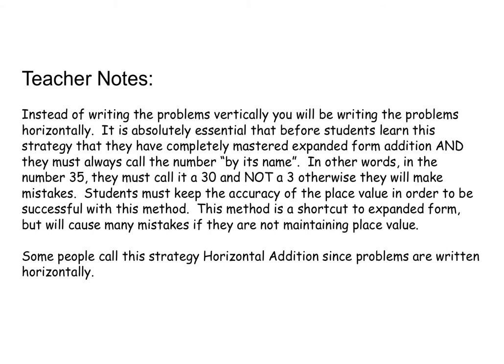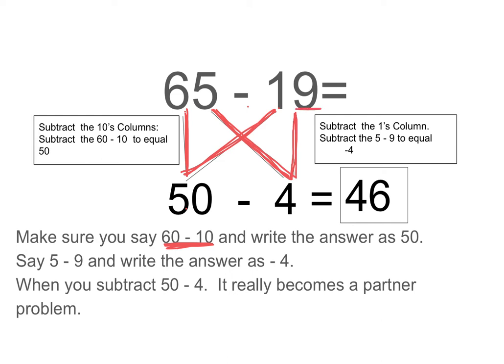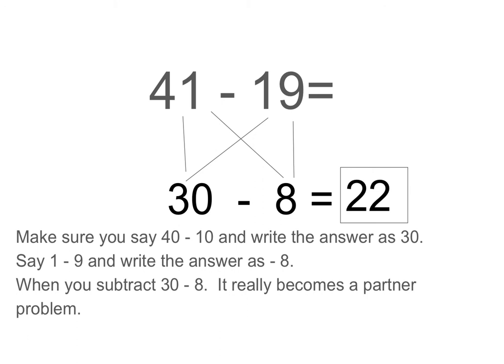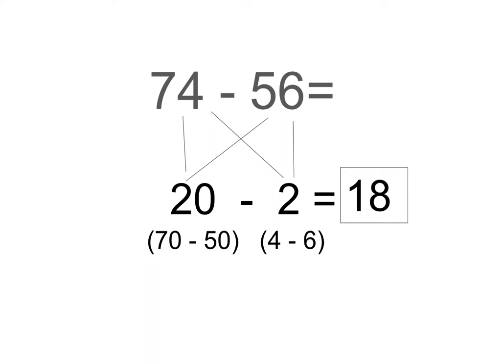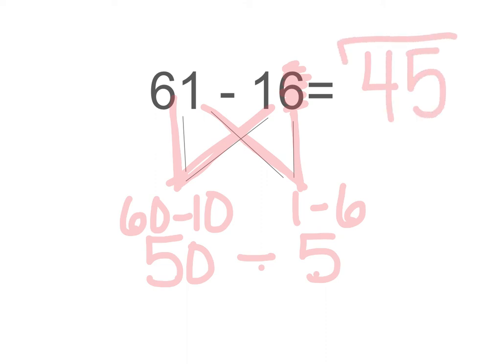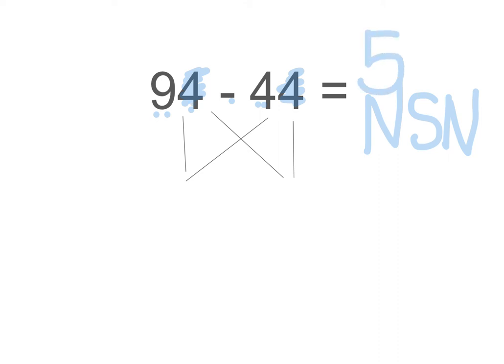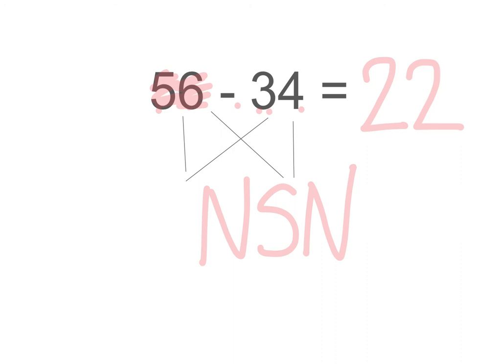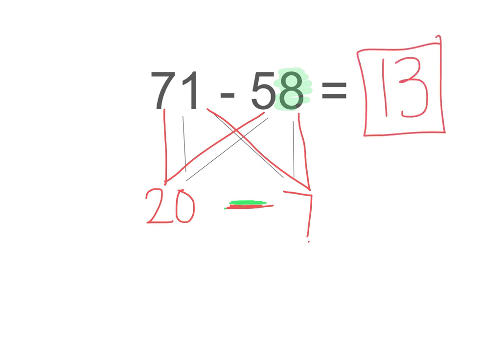Horizontal Subtraction w Negative Numbers 2d - 2d Day 1.mp4